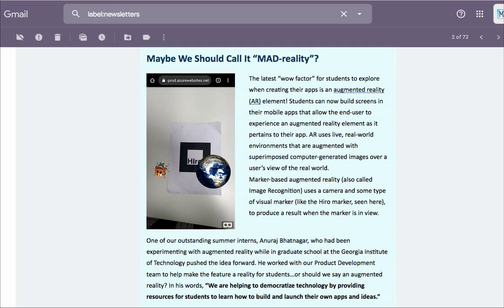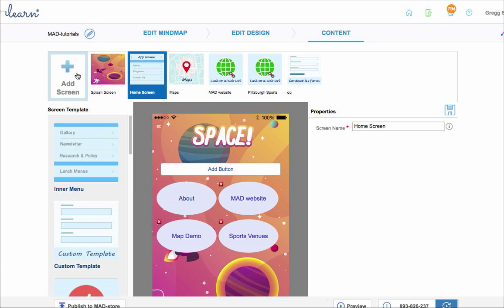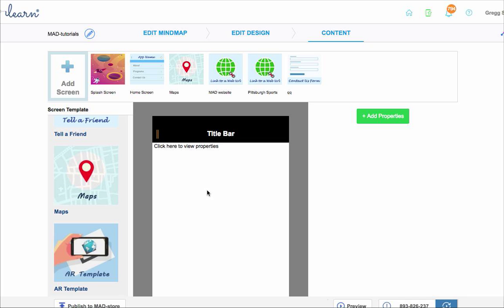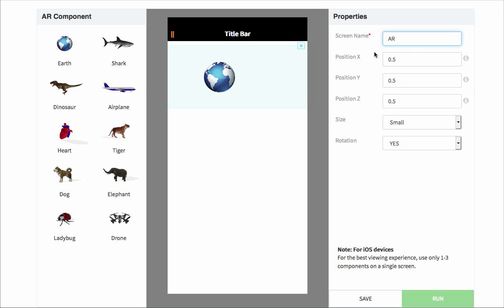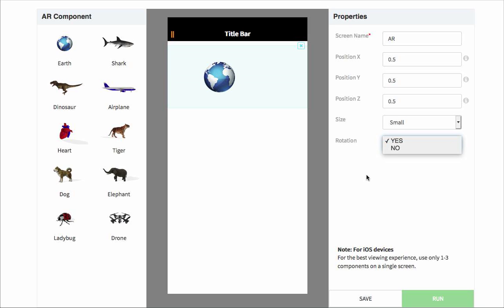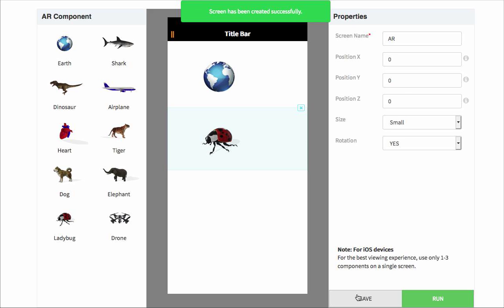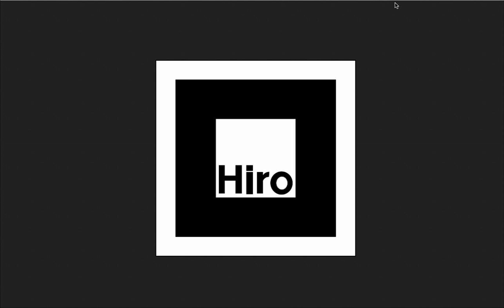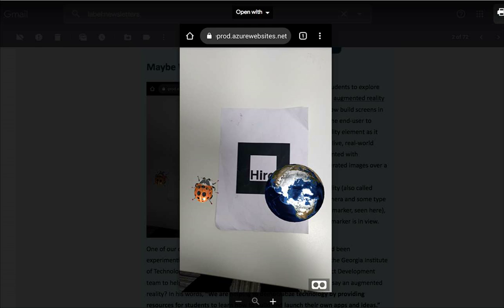MAD-learn Tutorial: AR Template Overview